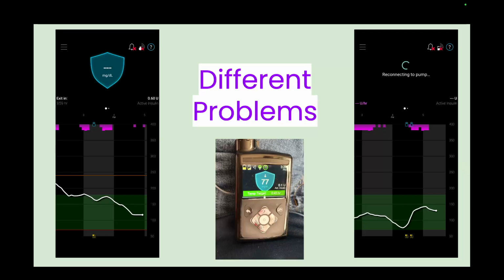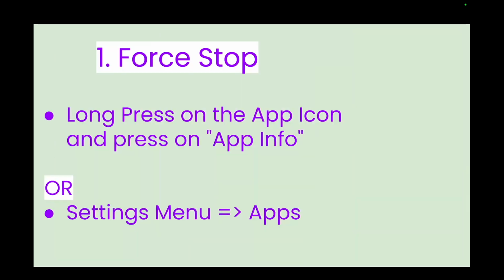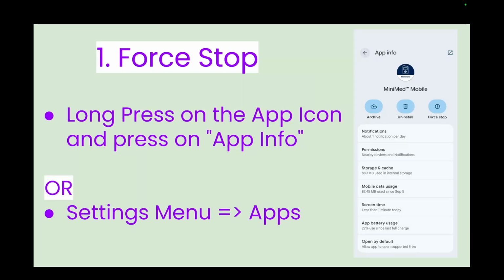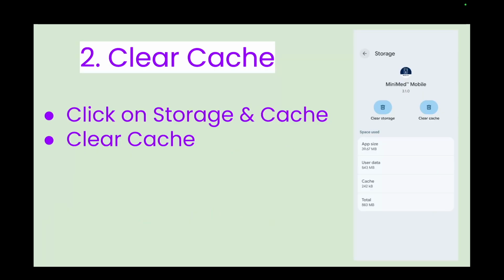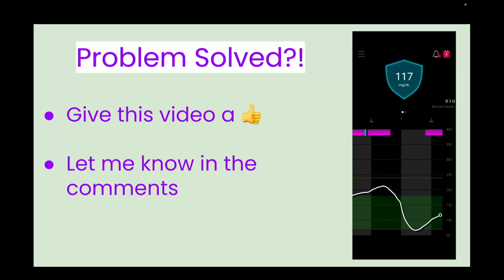Fix the Android MiniMed Mobile App Error "Reconnecting to Pump"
Fixing the “Reconnecting to Pump” Error on the MiniMed Mobile App (Android) for the 780G Insulin Pump

If your MiniMed Mobile app keeps showing the “Reconnecting to Pump” error and your blood sugar readings stop updating on your Android phone, here’s how I fixed it.

In this video, I walk through the exact steps that helped me reconnect my Medtronic MiniMed 780G insulin pump to the app via Bluetooth so that my CGM sensor values show up again on my phone and watch.

✅ Troubleshooting Steps for the MiniMed Mobile app (Medtronic)
✅ Instructions for Android phones
✅ Helpful for users of the MiniMed 780G insulin pump and Guardian CGM

🩸 More diabetes tech tips:
How I got my blood sugar on my OnePlus watch face →